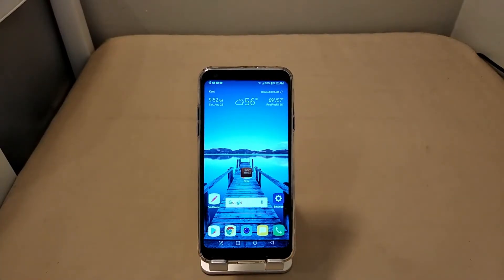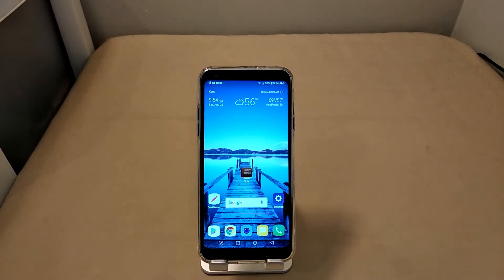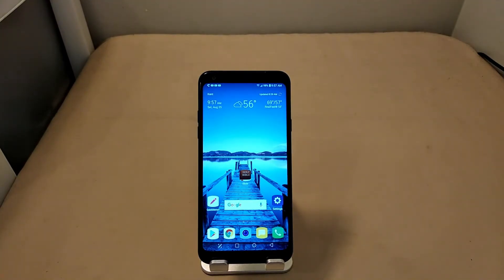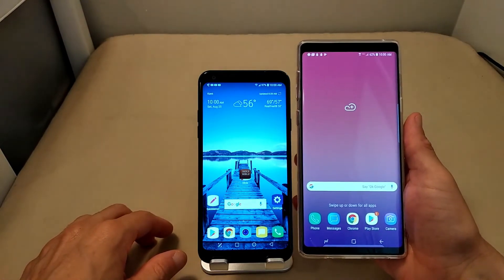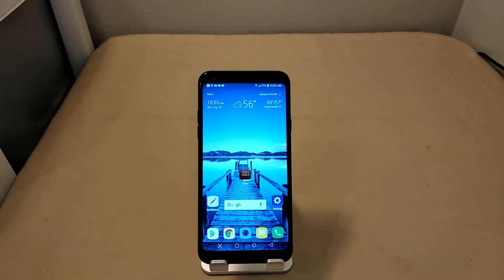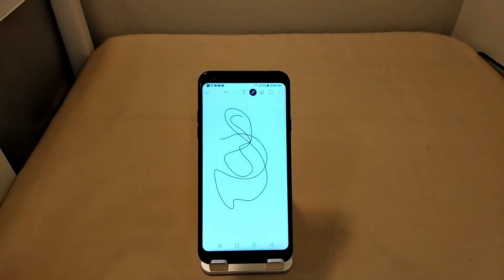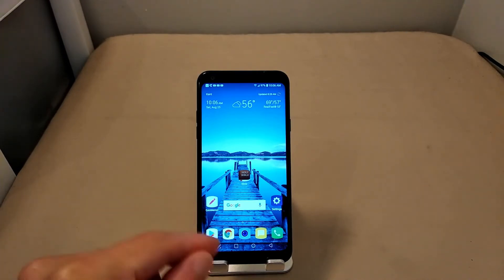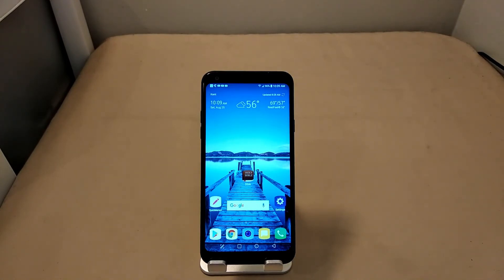LG Q7 Plus the Pristine Review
My overall final thoughts after days and weeks using this device as my daily driver.

This phone can be bought through T-Mobile and Metro PCS. The version I have is from T-Mobile so if you want this device click on this link here.